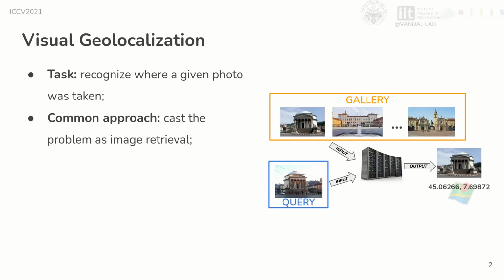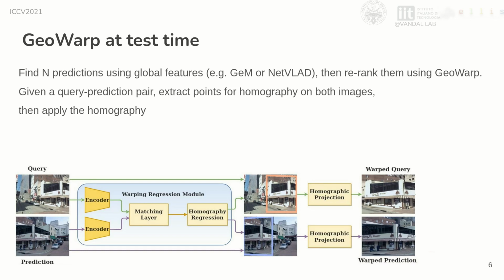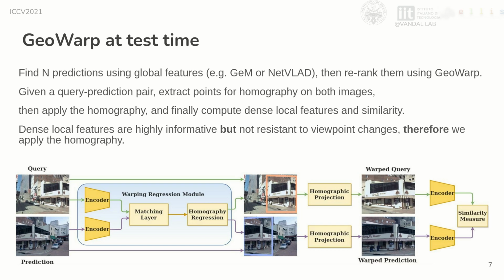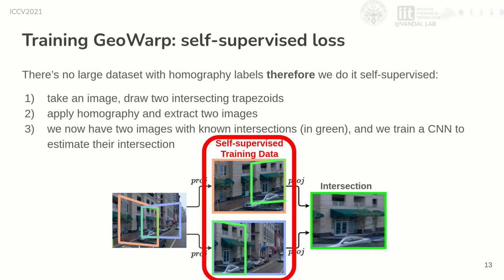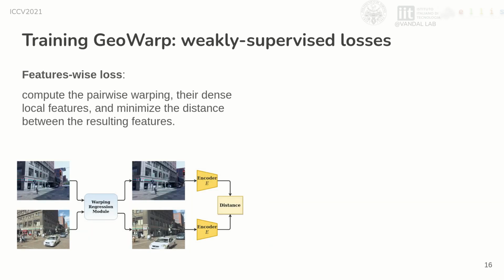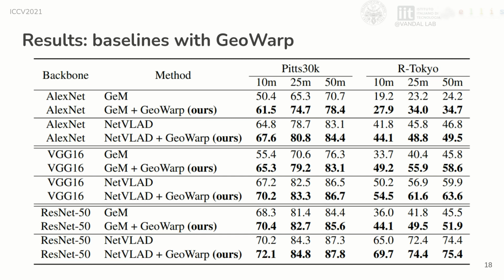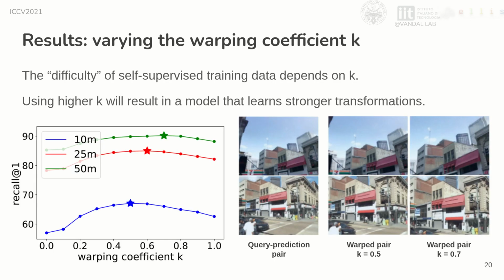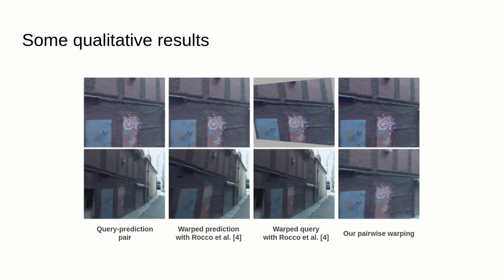ICCV 2021 - Viewpoint Invariant Dense Matching for Visual Geolocalization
Official presentation of the ICCV 2021 poster paper "Viewpoint Invariant Dense Matching for Visual Geolocalization", by Gabriele Berton, Valerio Paolicelli, Carlo Masone and Barbara Caputo